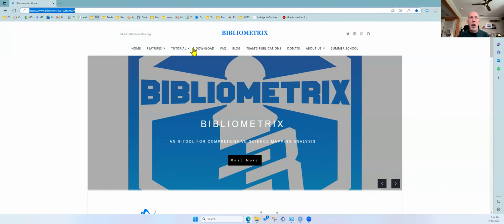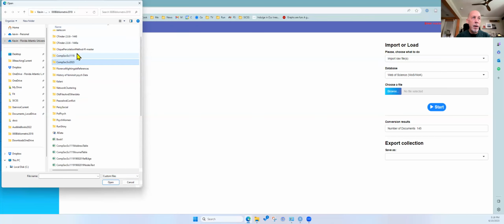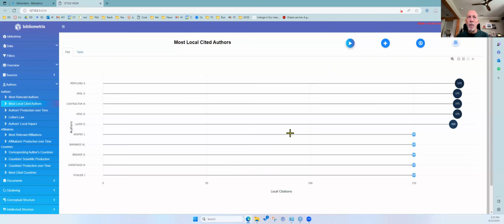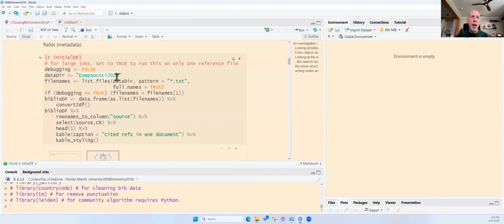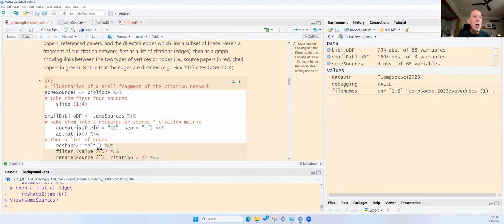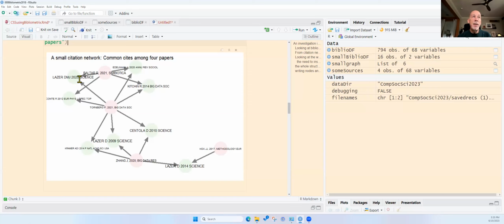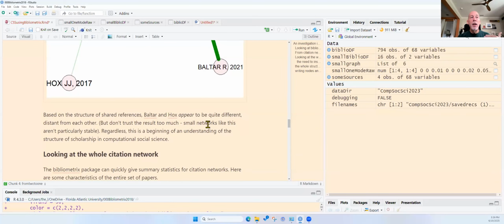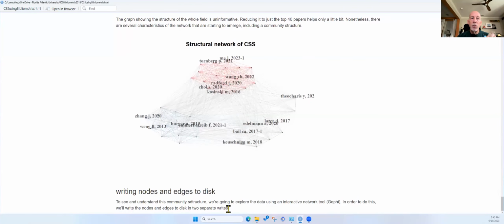CSSIntro1 CitationAndStructuralNetworks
Using R, we import a set of downloaded references, then generate a bipartite (two-mode) network of papers and citations, then reduce this to a single-mode structural network. Produced for the Summer Institute in Computational Social Science (SICSS - South Florida 2023).